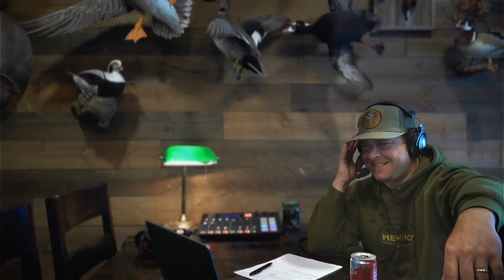The MVM Show - Ep. #295 - Off-Season Practice, Sporting Clays, Load Choice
In this episode Jimmy Muller joins me to talk about the importance of off-season practice, how to practice when doing it, best loads for practice that translate to hunting, the mental game, different waterfowl species adjustments in regards to the gun, choke and ammo.